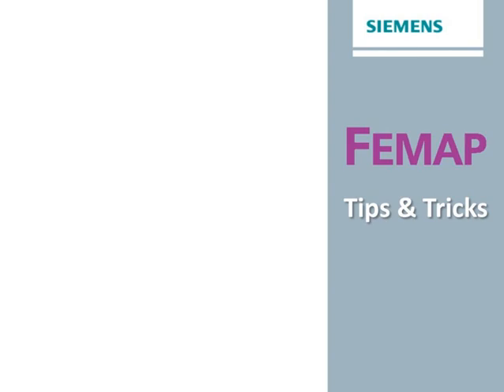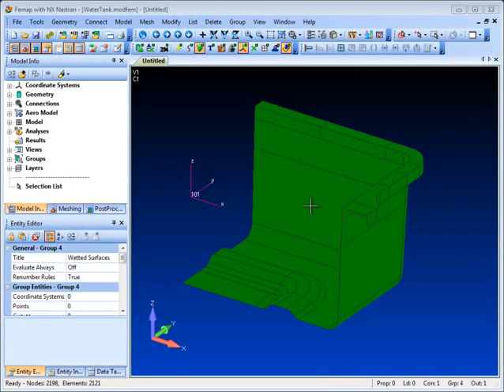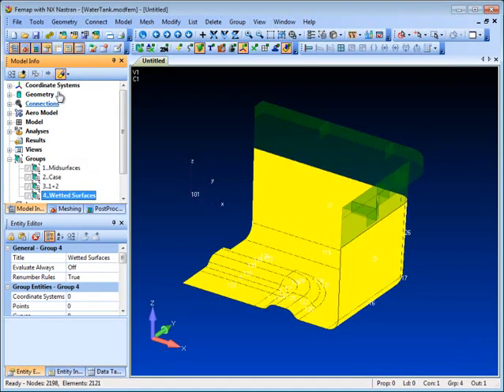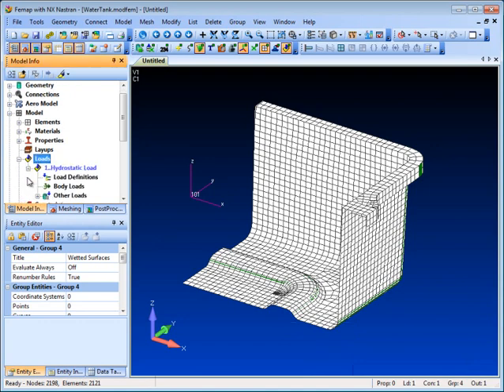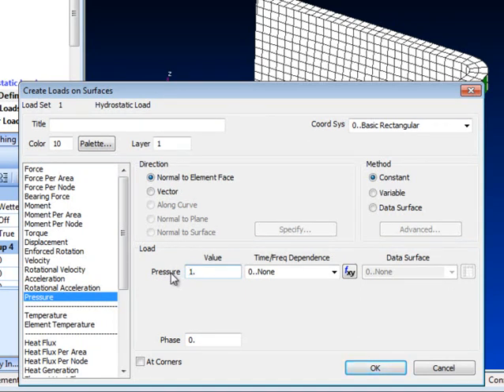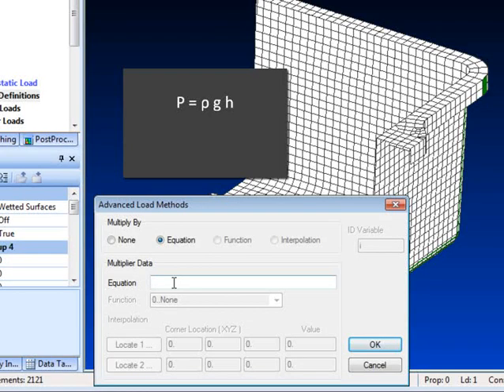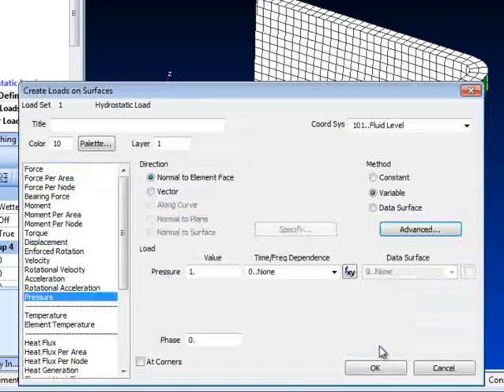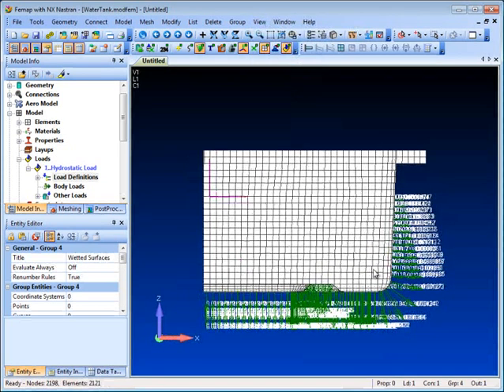Femap Tips & Tricks: Equation Based Loading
A Femap tips and tricks video showing how you can define equation based loads in Femap and apply a hydrostatic loading to a water tank.